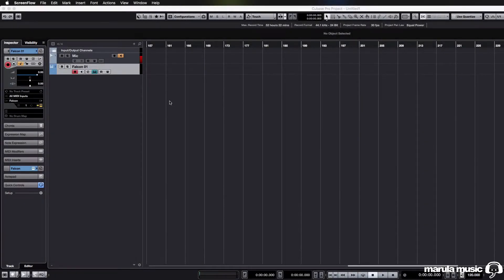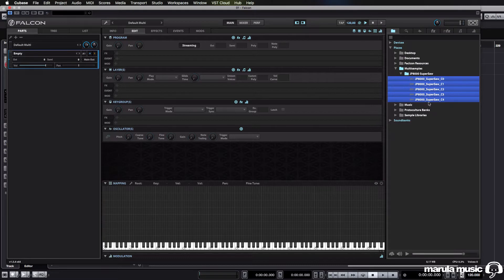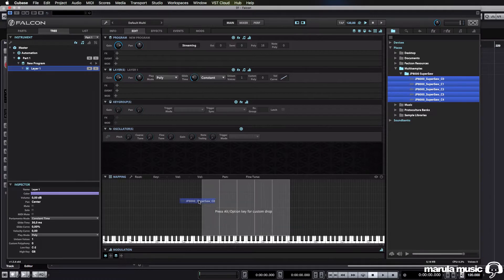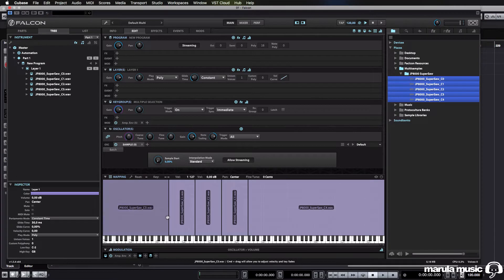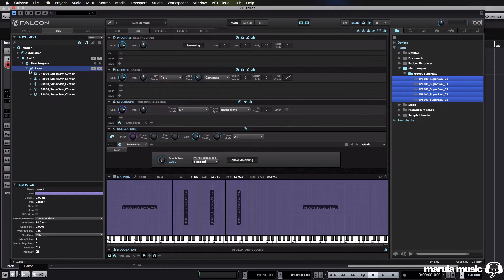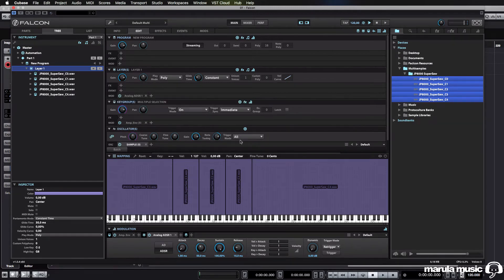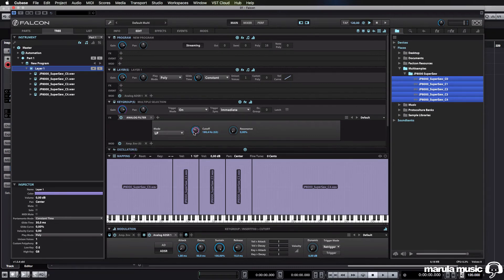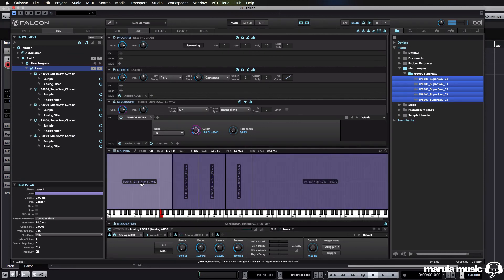Setting up multi samples in UVI's Falcon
Lets take a look at importing and setting up multi sampled instruments as well as applying and modulating multiple filters simultaneously.